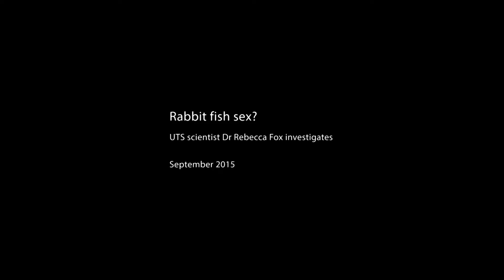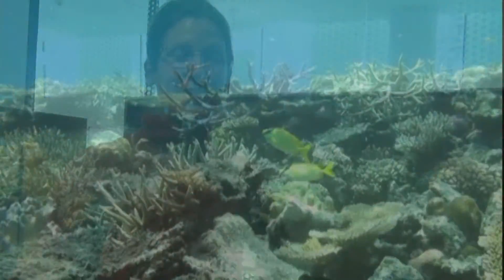Rabbit Fish Sex?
UTS scientist Dr Rebecca Fox explains her research in the Great Barrier Reef.